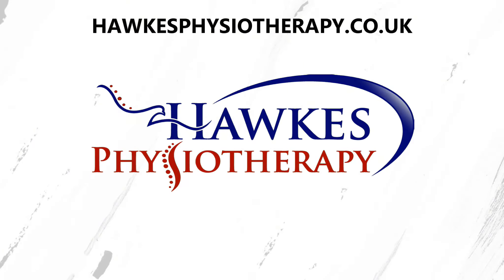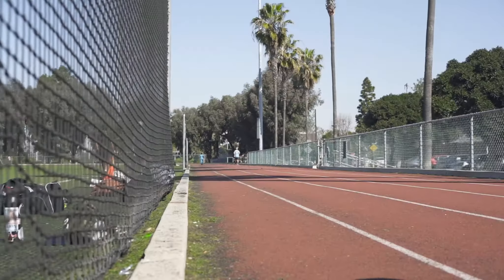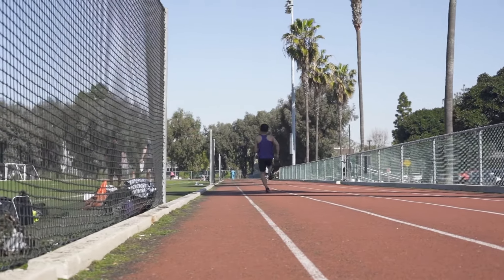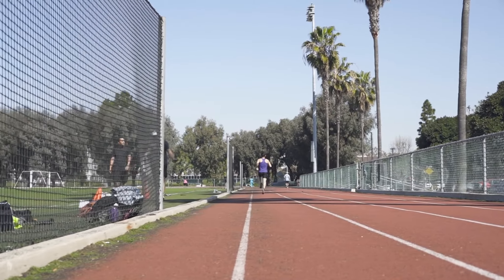What gym exercises can help me to sprint faster?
"I want to get faster-sprinting speed, what exercises should I do?"
So, people will often look at the muscles involved in sprinting and work on strength and power with exercises that target these muscles but does direction or range of movement matter on your exercise selection?

References:
Williams, Michael J., et al. "Activation of the gluteus maximus during performance of the back squat, split squat, and barbell hip thrust and the relationship with maximal sprinting." The Journal of Strength & Conditioning Research 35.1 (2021): 16-24.

At Hawkes Physiotherapy we offer online physiotherapy using Skype or Facetime etc. We offer online physiotherapy assessments and treatments that are advice and exercise based. We have an extensive exercise video library for you to follow at home. This service is invaluable for those who can't get to our clinics.